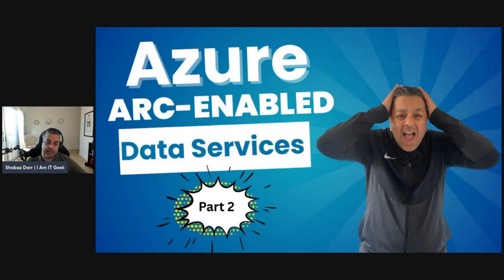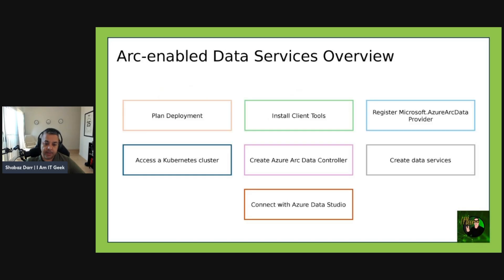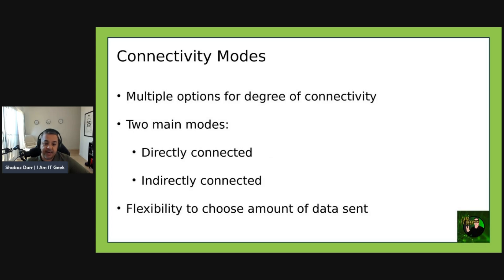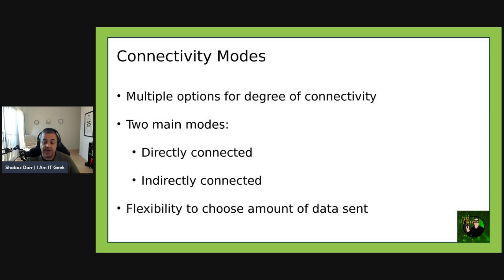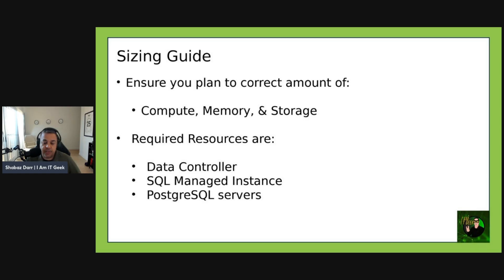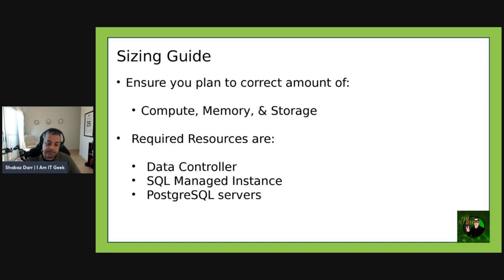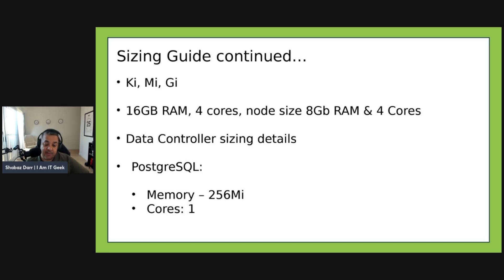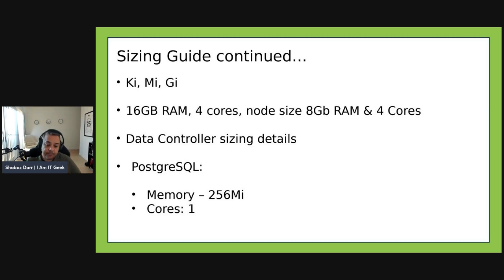Master Azure Arc Data Services: Sizing, Scaling & Deployment Tips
Unlock the full potential of azure Arc-enabled Data Services with this comprehensive guide! Whether you're deploying sql Managed Instance or postgresql hyperscale this video walks you through the best practices for sizing, scaling, and deployment in hybrid and multi-cloud environments.

In this video microsoftmvp Shabaz Darr will showcase How to deploy Azure Arc Data Services, Sizing strategies for performance and cost optimization, and Common pitfalls to avoid during deployment!

Episode Breakdown -

00:00 - Episode Introduction
01:15 - Episode Breakdown
01:49 - Azure Arc-enabled Data Services deployment overview
03:25 - Connectivity Modes
05:51 - Sizing Guide
08:33 - Episode Summary